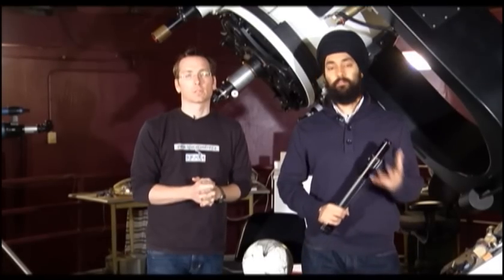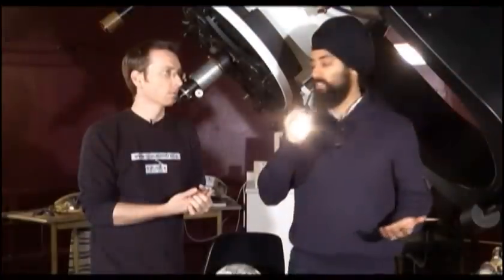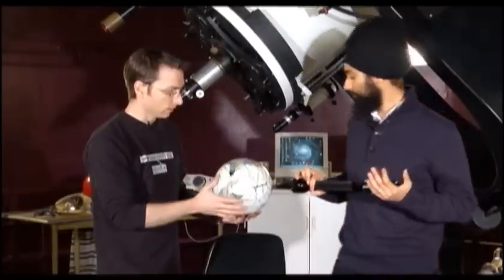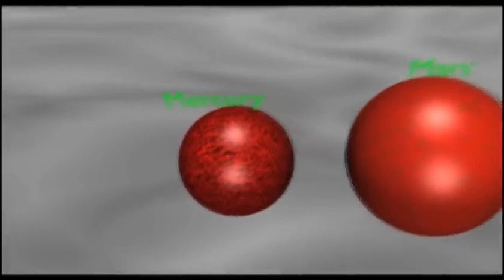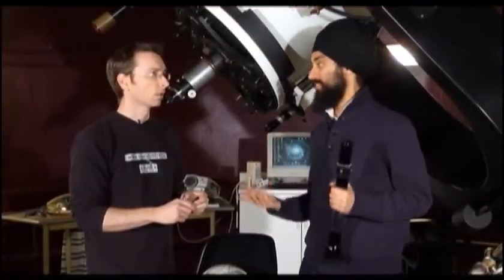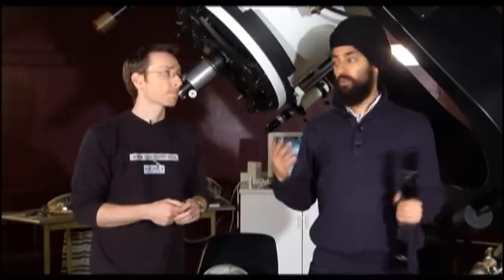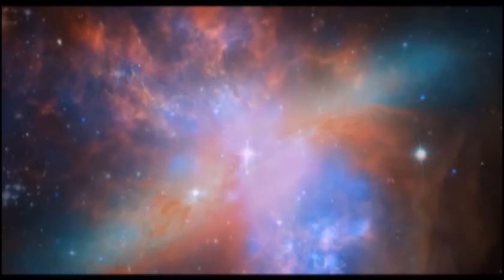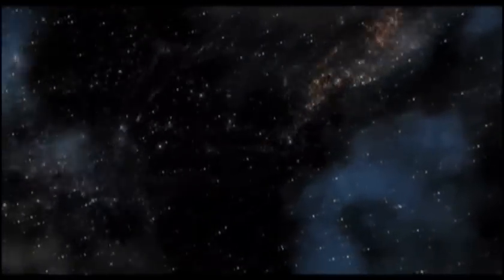Star vs Planet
What is the difference between being classed as a star or a planet;  Raminder explains.